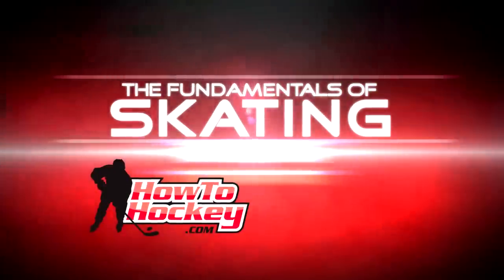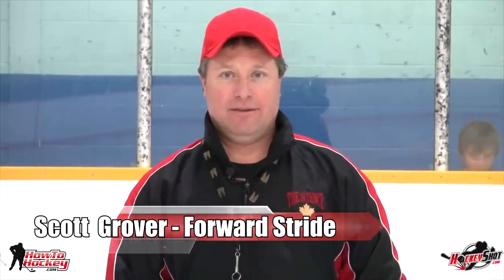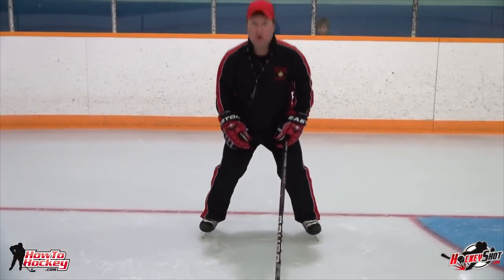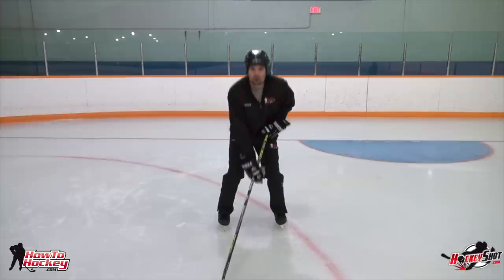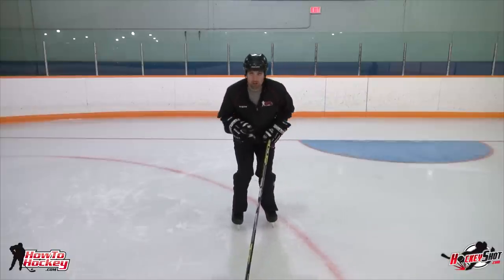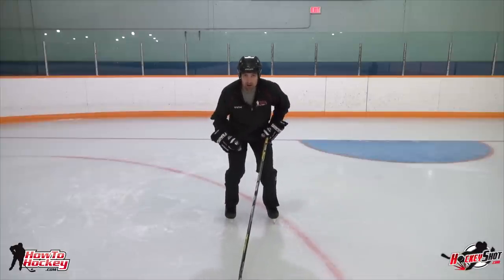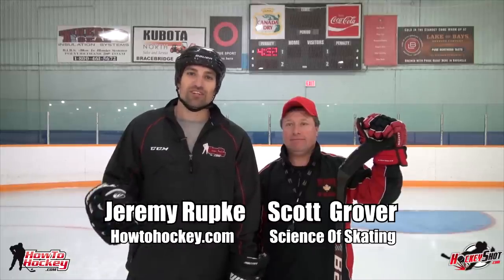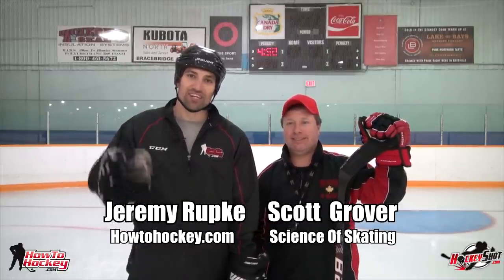Improve Your Forward Stride - Learn to Skate: Episode 5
NEW HOW TO HOCKEY MERCH
The forward stride contains a lot of moving parts, it uses a push leg, a glide leg, and the upper body to generate power. In this video we teach you how to use your arms and legs to improve your forward stride.